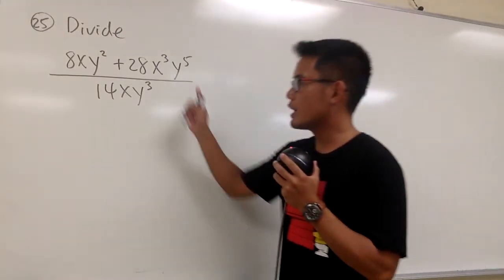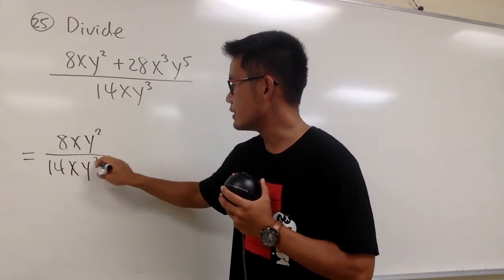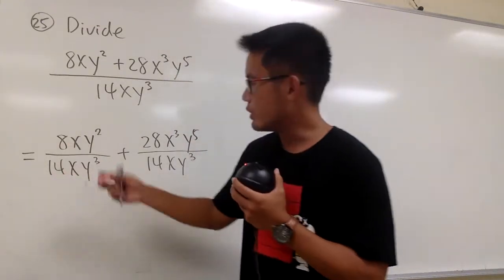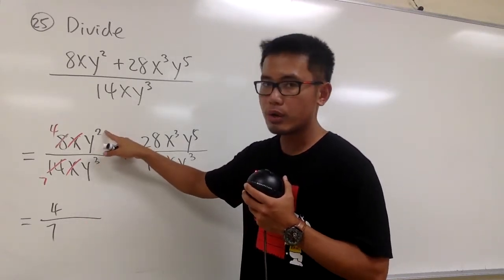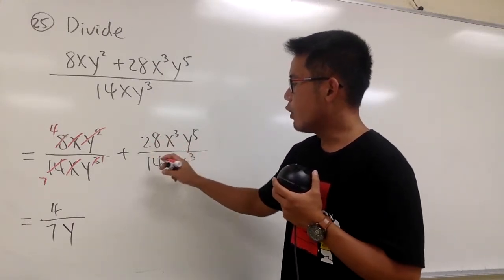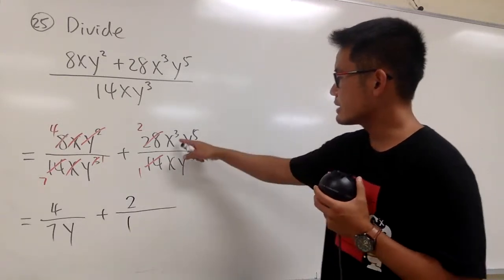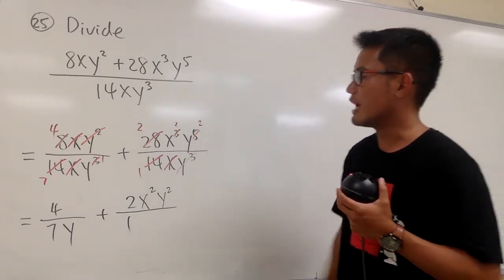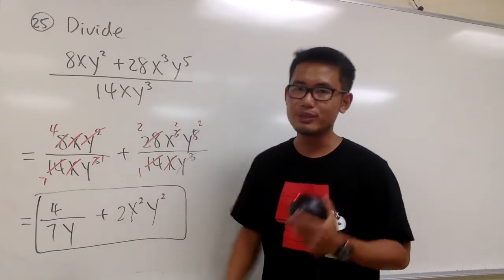Q25, Rational Expressios Overview (elementary algebra)